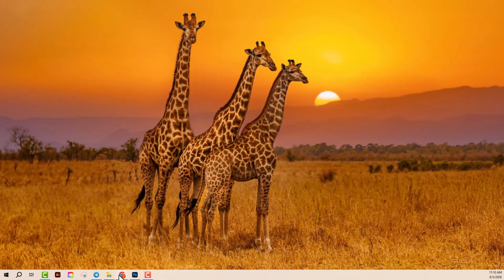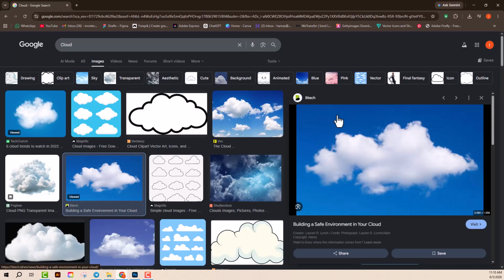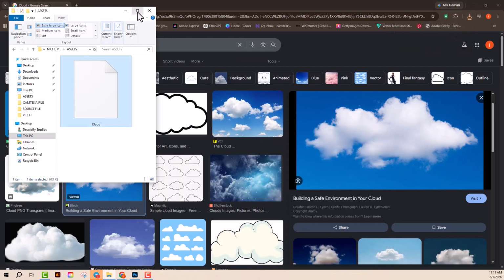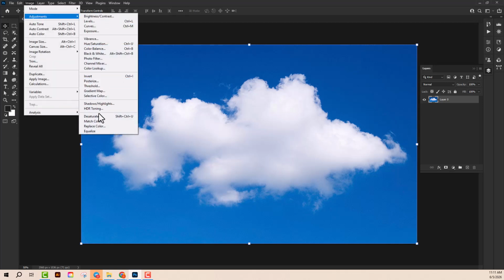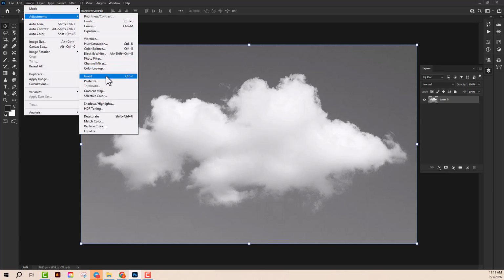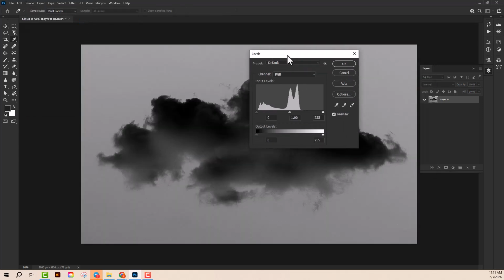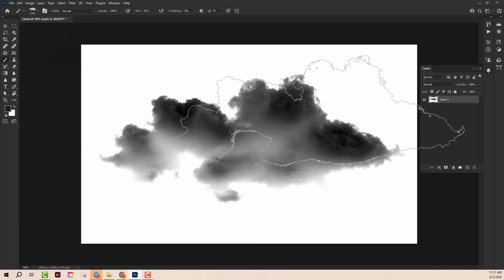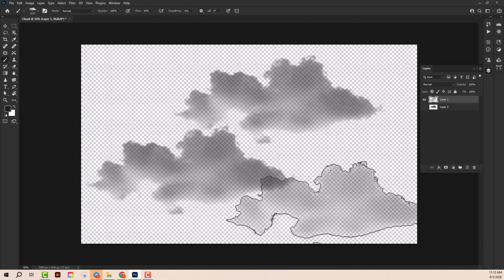12,000+ Downloads on Adobe Stock Doing THIS! (Photoshop Tutorial)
Want to unlock a truly viral passive income niche on Adobe Stock? In this full step-by-step tutorial, I’m showing you exactly how to create high-demand Cloud and Smoke assets using Adobe Photoshop—plus, I'm sharing the proof behind 12,000+ downloads!

Cloud, smoke, and fog overlays are among the highest-selling resources for graphic designers, digital artists, and editors. If you want to stop guessing what sells and start creating assets that actually get downloaded, this video is for you.

💡 What you’ll learn in this video:

How to set up your Photoshop canvas for premium asset creation.

Step-by-step techniques for realistic smoke and cloud effects.

The exact export settings required for Adobe Stock approval.

Key metadata tips to get your assets discovered and downloaded.